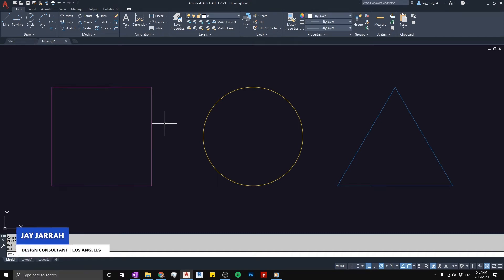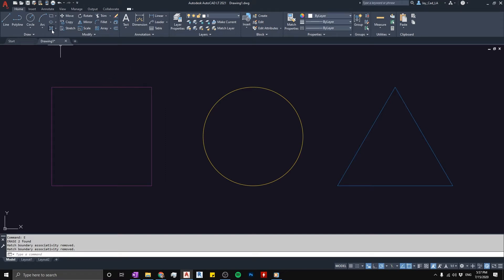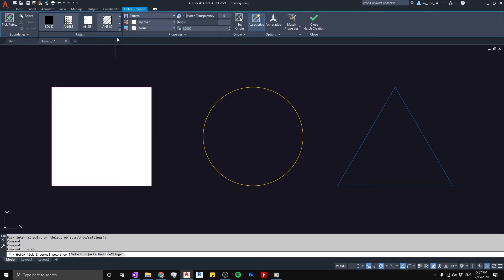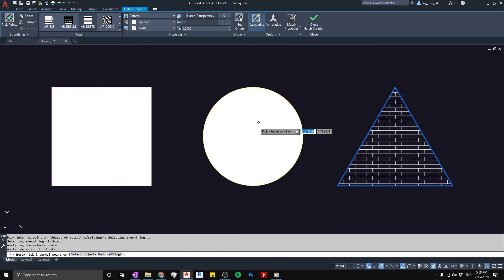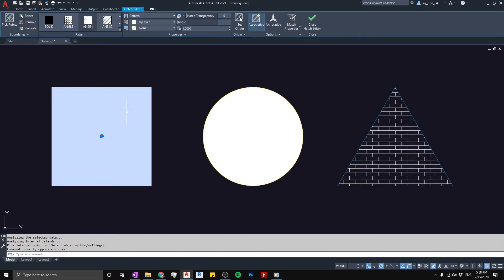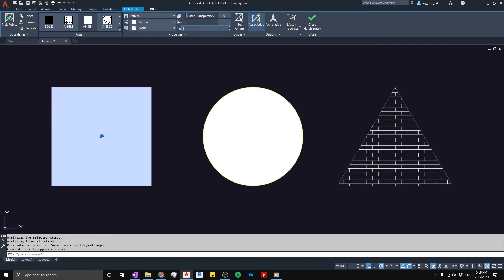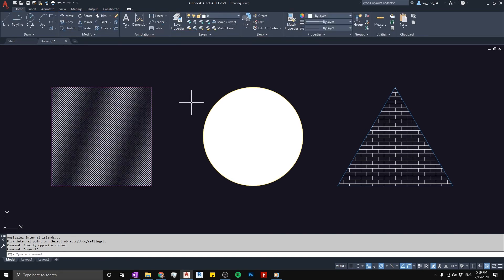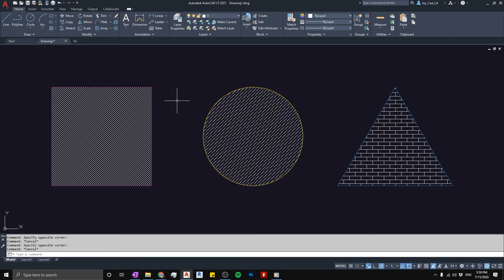Autocad Hatch | Hatch Showing Solid | Autocad 2021 Tutorial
In this Autocad hatch tutorial, I will show you how to fix the hatch object when it's showing solid in Autocad.

This Autocad tutorial is made using Autocad LT 2021 however the fix will work in the full Autocad version and in previous Autocad versions such as Autocad 2020, Autocad 2019, Autocad 2018 .. etc

The cause of this hatch problem is the hatch scale.

When you select the hatch object, a ribbon will appear on the top, and under Properties, you will find the area to modify the hatch scale.

You might need to scale the hatch bigger or smaller depending on your Autocad project or drawing.